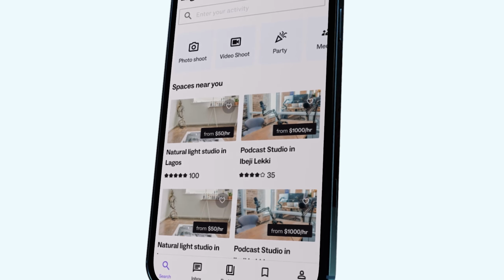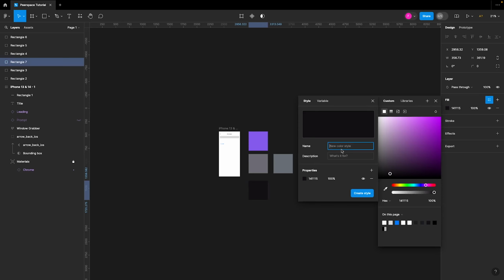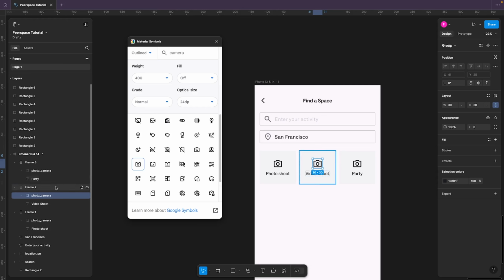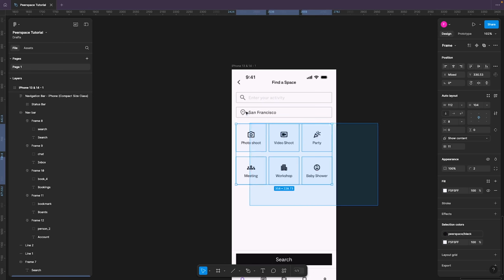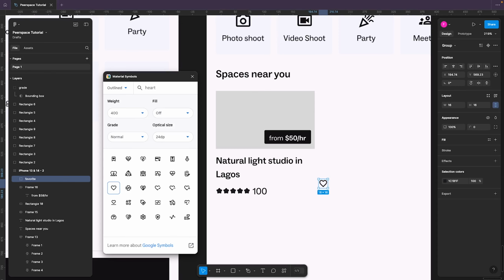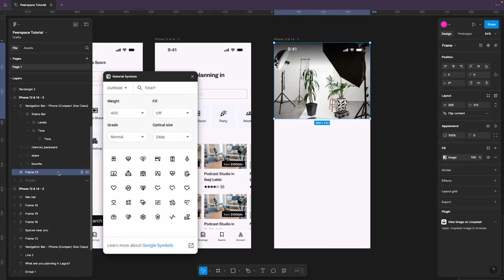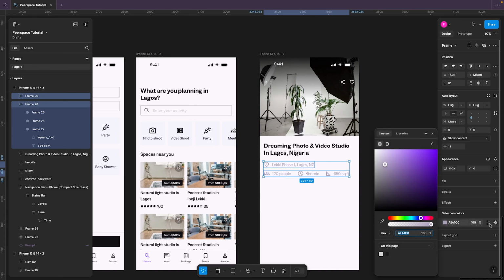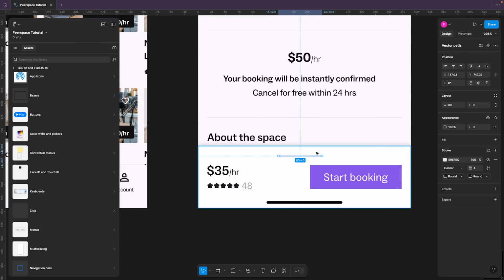Mastering Mobile App Design in Figma | UI Design Tutorial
In this step-by-step tutorial, you’ll learn how to create a professional UI design in Figma! We’ll cover everything from setting up color styles to mastering Auto Layout and much more. Whether you're new to Figma or looking to refine your design skills, this guide is perfect for creating a polished mobile app UI from scratch.

- How to create and apply color styles in Figma
- The power of Auto Layout for responsive and organized designs
- Designing an intuitive, user-friendly mobile app interface
- Pro tips and shortcuts to boost your design workflow

By the end of this video, you’ll have a fully designed mobile app and a better understanding of how to use Figma’s powerful features for your UI projects.